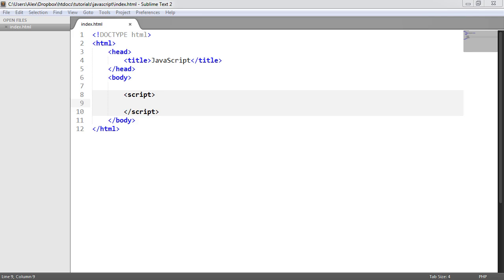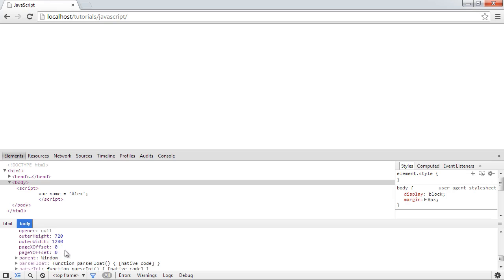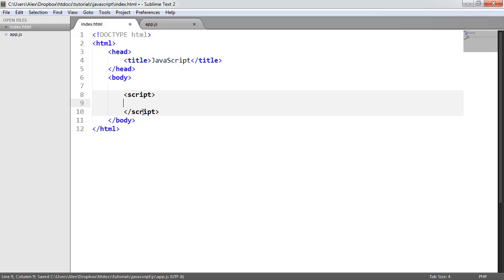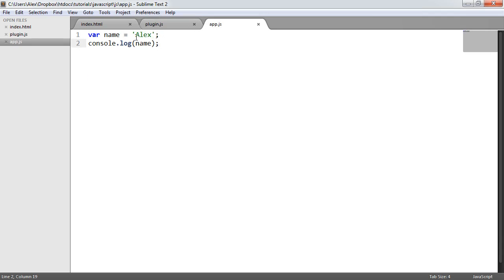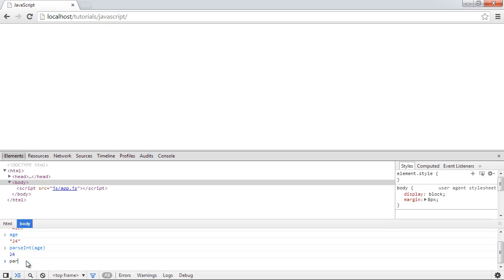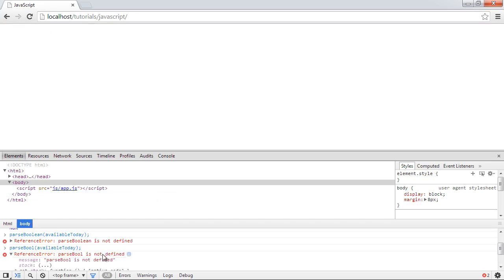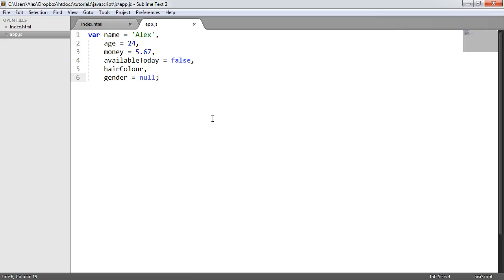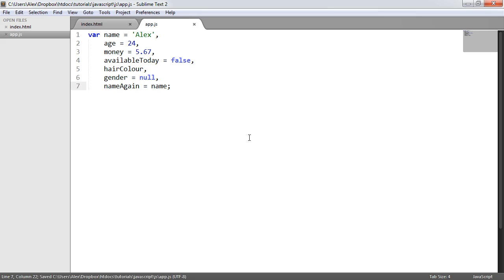JavaScript Tutorials | Variables